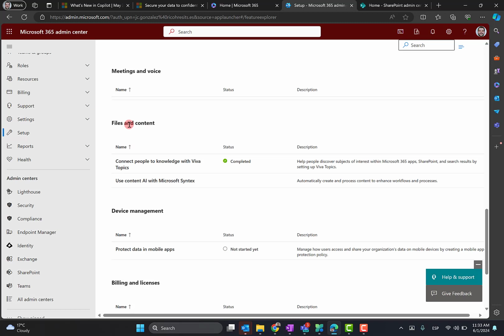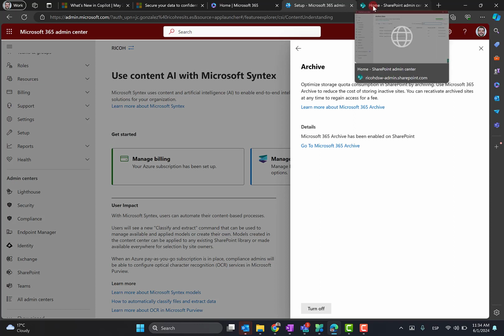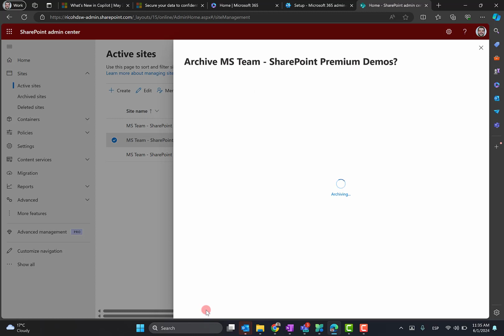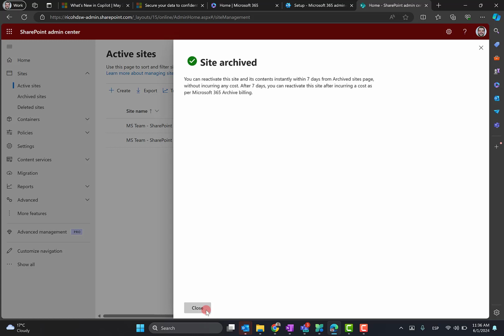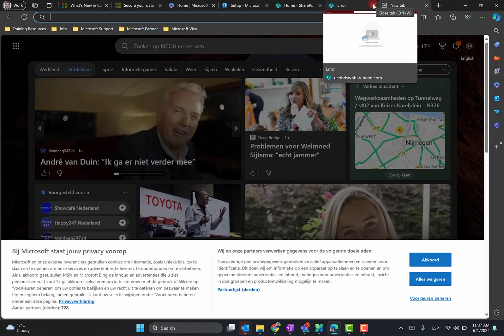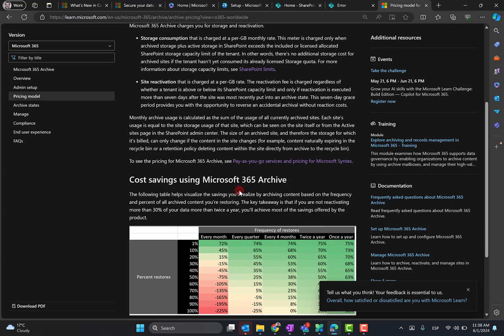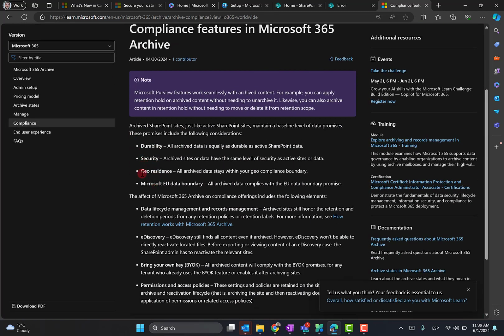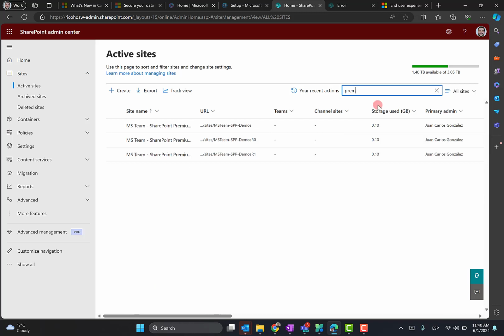Microsoft 365 - An overview of Microsoft 365 Archive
In this video I show how to set up and use Microsoft 365 Archive.